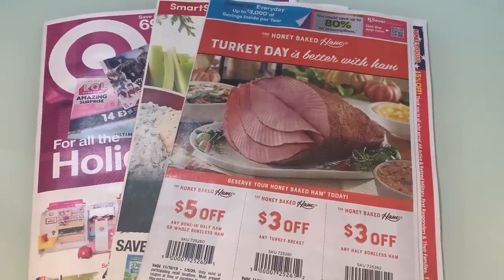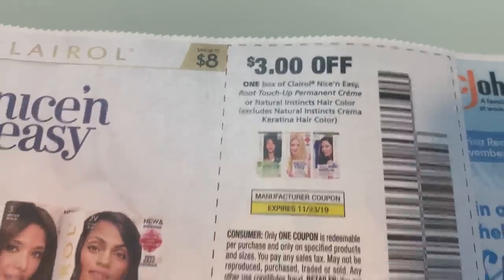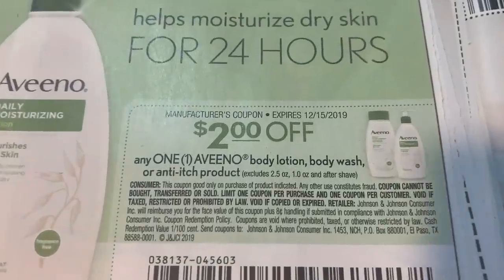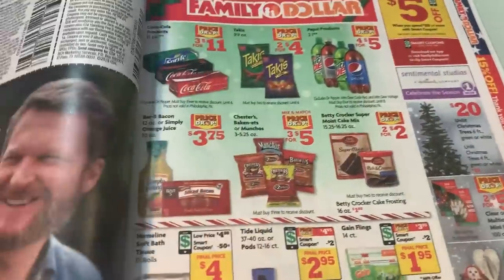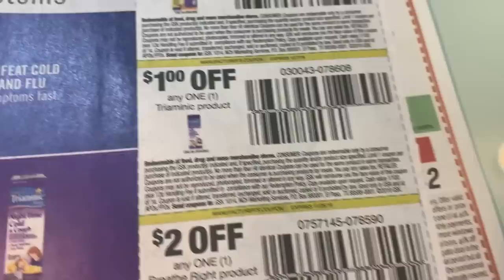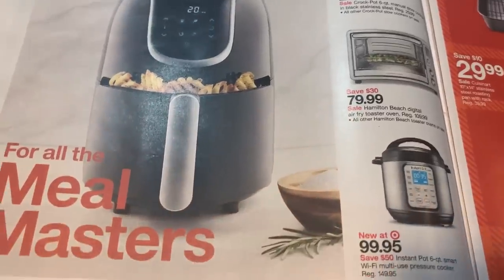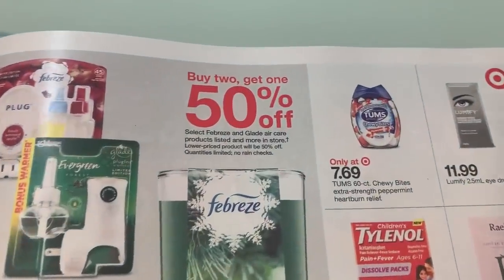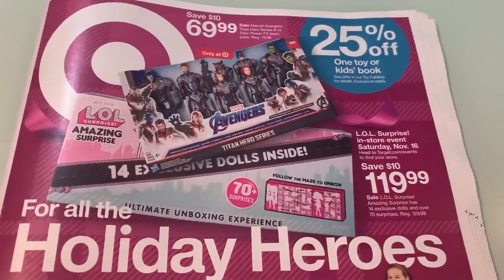11/10/19 WHAT COUPONS DID I GET? | 🎯TARGET AD PREVIEW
TARGET AD PREVIEW STARTS AT 8:42

Love & hugs. Luellen ❤️💜💛💚💙

Write to me...I would love to hear from you:

Please write to me at:

1147 Brook Forest Avenue #23